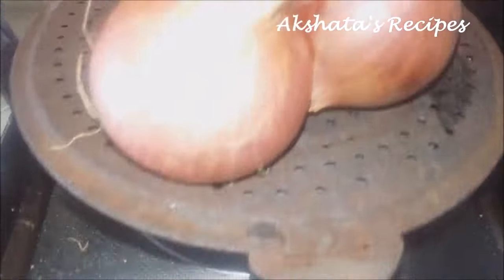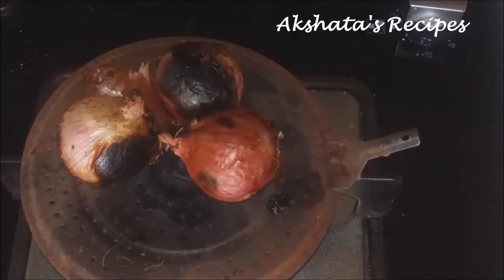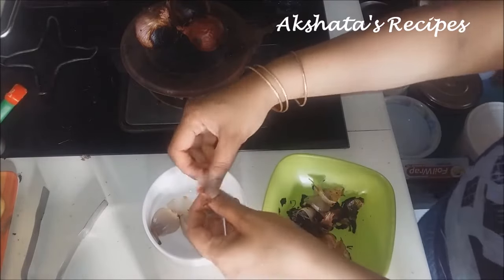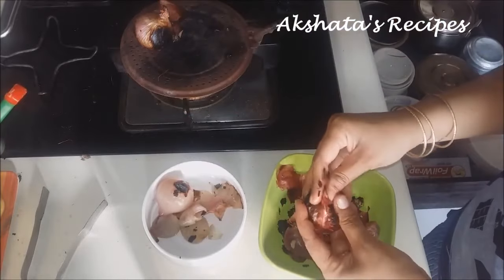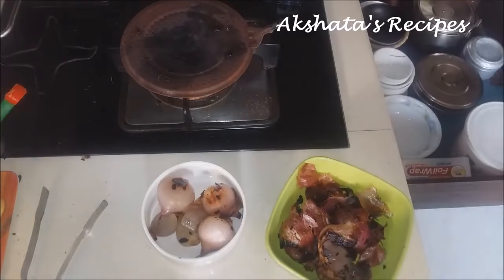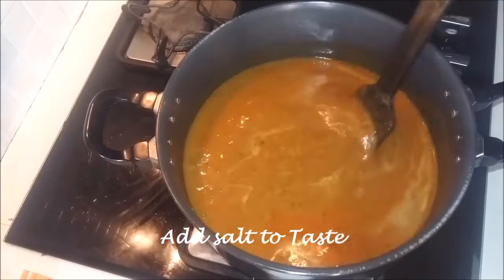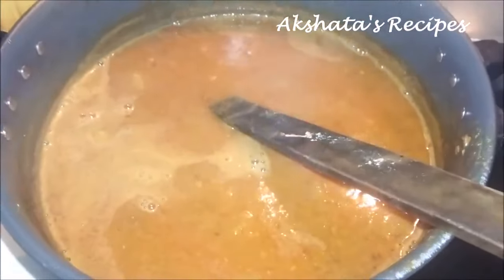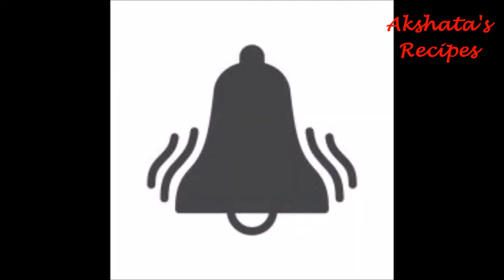Garam Masalachi Amti| गरम मसाल्याची आमटी | Eaten with pao/pav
This amti is my mom in laws recipe from her native place..it is to be eaten with rice but I say it goes the best with some pao.Today's recipe is a traditional recipe of garam masalyachi  amti,It has to e had steaming hot with some pao..don't forget to add a dollop of butter to the amti & a dash of lemon juice.It can be had poured on some steaming hot rice with a generous amount of ghee/tup poured on the rice then the amti  ..some sliced onion ...best enjoyed with family/friends gathered around...make a large batch and the truth is it gets better & better with time...Please do give this recipe a try.
To prepare the toor dal
wash 2 cups of toor dal well and soak for 15 minutes
then pressure cook on high for 1 whistle and then on slow fire for 15 minutes.

You can add any souring agent  like kairi/raw mango.amsol etc
some more recipes

garammasalachiamti akshatasrecipe amtirecipes marathipadarth पावसाळ्यात एकदा तरी नक्की करून बघा - झणझणीत गरम मसाला आमटी.